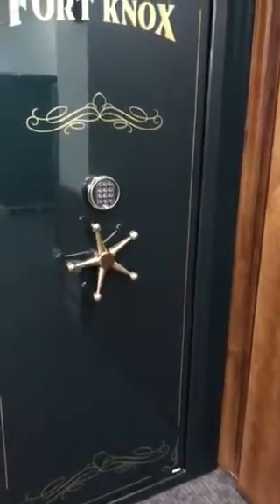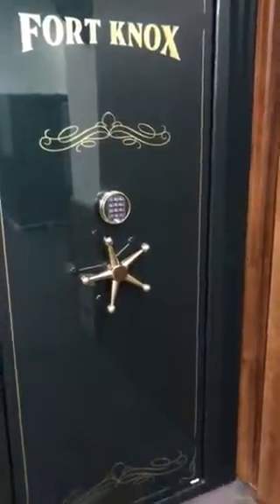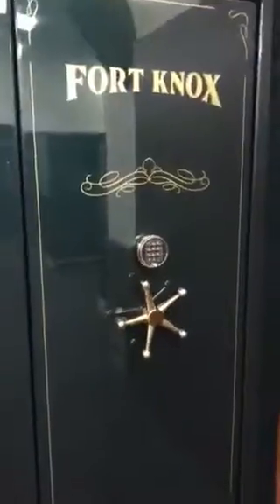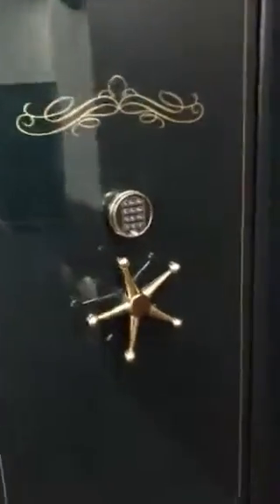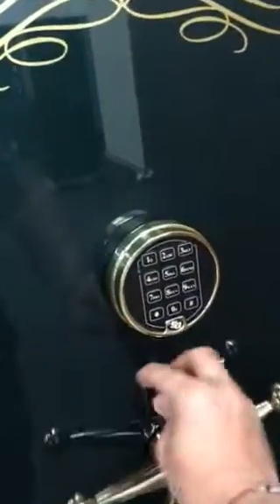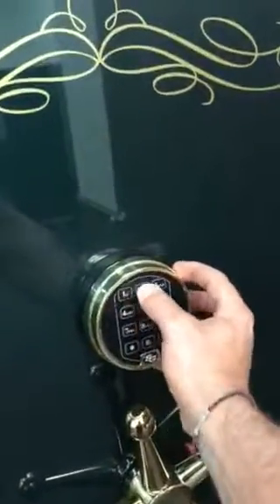Fort Knox vault door emergency release handle operation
How the Fort Knox vault door allows someone to safely lock themselves inside it.